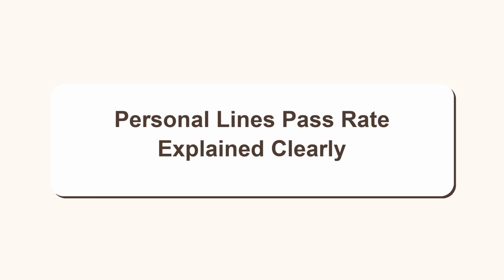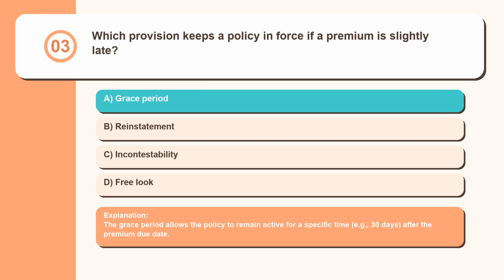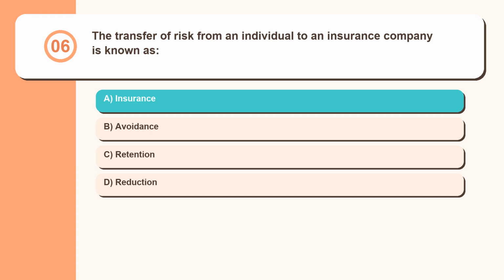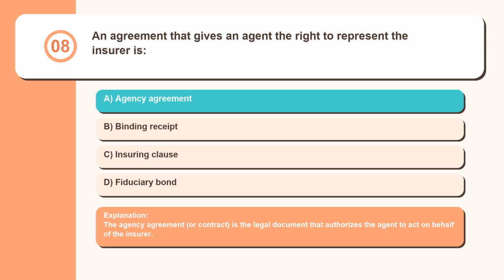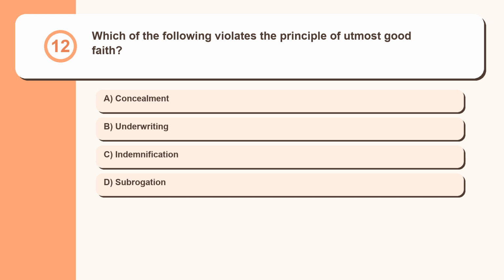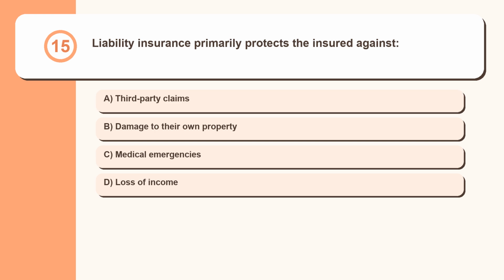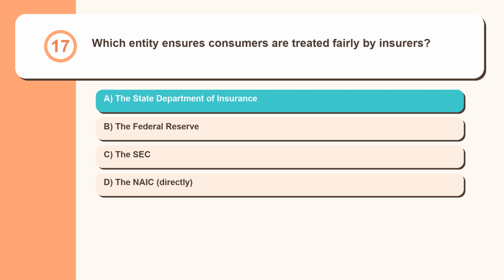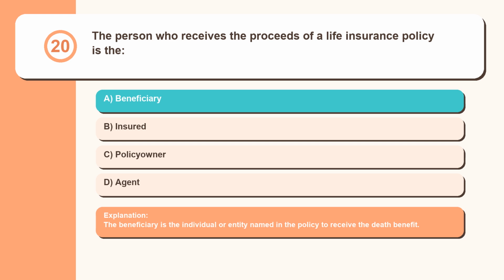The Truth About The 2026 Personal Lines Pass Rate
Are you preparing to take the personal lines insurance exam in 2026 and wondering exactly what the pass rate is and what it means for your career goals? If you are feeling overwhelmed by the dense study material or nervous about the overall difficulty of the test, understanding the personal lines pass rate is the first crucial step toward achieving your insurance license. Many future insurance agents struggle to find clear, accurate information regarding how many people actually pass the personal lines exam on their first try, which leads to unnecessary test anxiety and highly ineffective study habits. This comprehensive breakdown analyzes the most recent 2026 personal lines exam statistics, giving you a transparent look at what to expect on test day and why some candidates succeed while others fall short.

Understanding the pass rate for the personal lines insurance exam involves a deep analysis of the testing areas where candidates historically lose the most points. These challenging sections frequently include property and casualty insurance basics, dwelling policies, comprehensive homeowners insurance details, complex auto insurance scenarios, and specific state insurance regulations. The 2026 personal lines exam presents unique challenges due to updated industry standards, shifting legal frameworks, and modernized testing formats. By knowing exactly where the common pitfalls are hidden within the exam structure, you can strategically tailor your study plan to focus on the highest-weighted topics and avoid the frequent mistakes that keep the national pass rate lower than it should realistically be. We dive deep into the educational data to show you how the personal lines exam is currently scored, what a passing grade looks like in your jurisdiction, and how the difficulty compares to other insurance exams.

If you are serious about passing the personal lines exam on your first attempt, you need a proven strategy that perfectly aligns with the current 2026 testing environment. We discuss the critical importance of utilizing simulated practice exams, mastering effective time management techniques, and learning how to logically decode tricky multiple-choice question phrasing designed to confuse test-takers. The personal lines pass rate might initially seem intimidating, but with the correct preparation methodology and a confident mindset, you can absolutely place yourself squarely within the passing percentage. We also provide these exact study services, premium resources, and dedicated help to ensure you pass your personal lines exam with total confidence and zero guesswork. Our prep materials are specifically engineered to address the exact insurance concepts that consistently trip up the majority of candidates year after year.

Many aspiring professionals wonder if the personal lines exam is significantly harder this year compared to previous years. The truth is that while the fundamental core concepts of personal insurance remain consistent, the specific way licensing questions are structured continues to dramatically evolve. Staying updated on the 2026 exam trends is absolutely vital for your long-term success. We analyze direct feedback from recent test-takers to give you an exclusive inside look at the most frequently tested topics and notoriously challenging questions appearing on the active exam rotation. Obtaining your personal lines license is a mandatory milestone. Do not let the baseline pass rate discourage you from pursuing your professional dreams. Instead, use this specific statistical information as a powerful strategic advantage to study smarter, ensure you completely master the required material, and absolutely crush your upcoming exam.